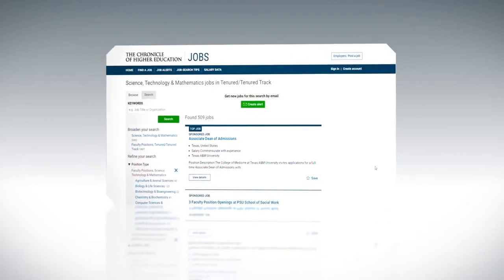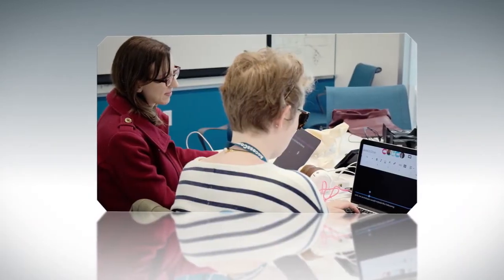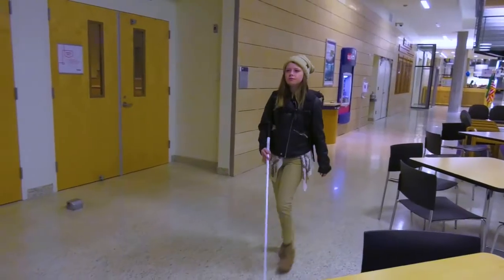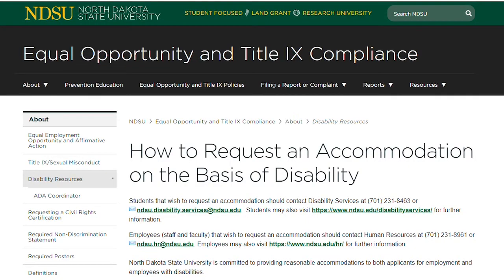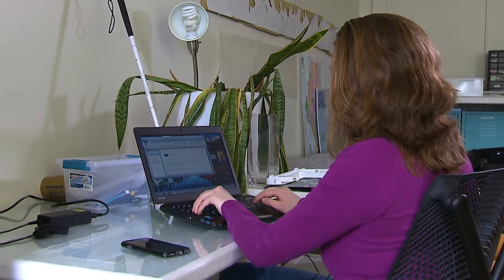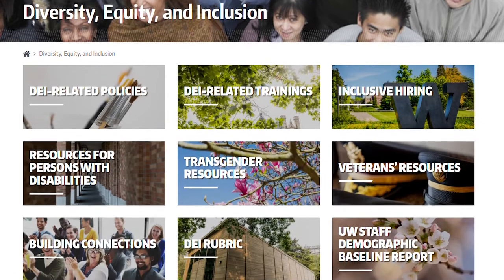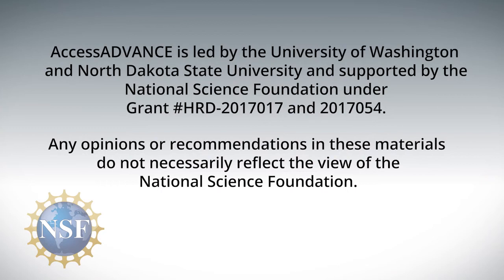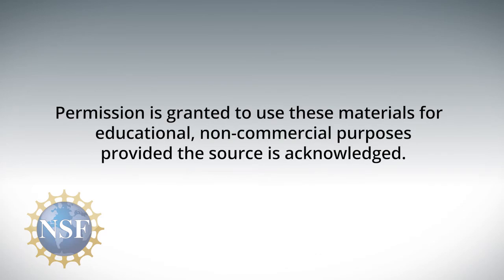AccessADVANCE: Making STEM Departments More Inclusive of Faculty with Disabilities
In order to be inclusive and welcoming to faculty with disabilities universities and departments need to take proactive steps. Systematically reviewing and improving campus communications, worksites, meetings, technology, events, and services to make them more accessible and inclusive to faculty members with disabilities. Such a review can contribute to an inclusive campus culture, reduce the need for individual accommodations, and create a level playing field that does not erect barriers to faculty success.